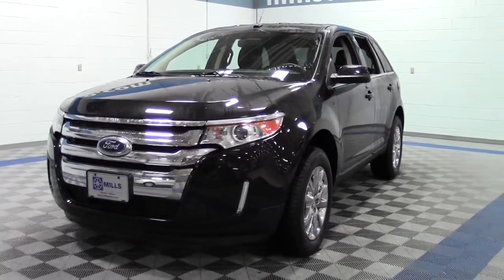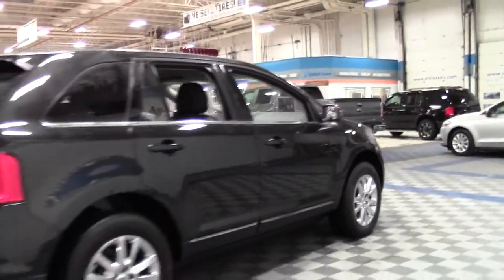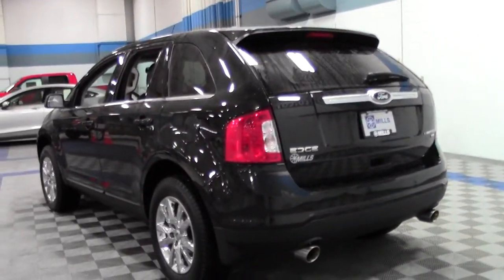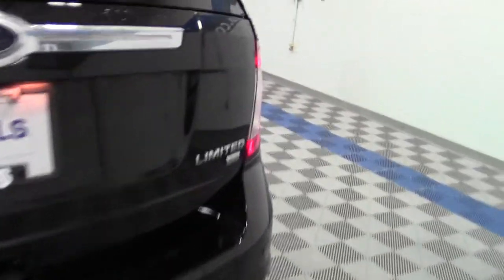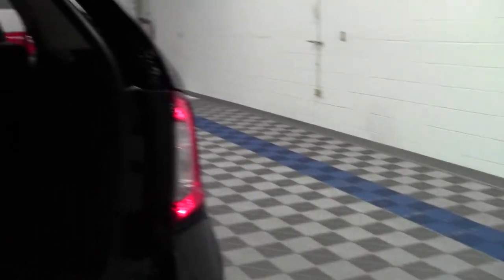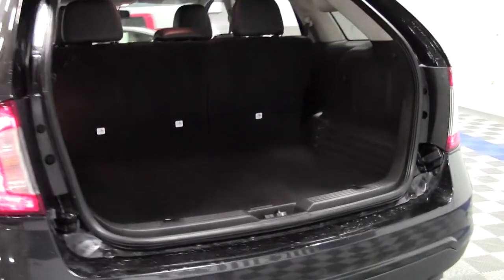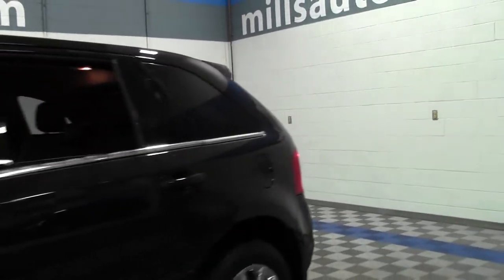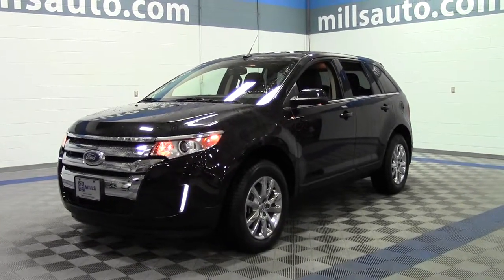2014 Ford Edge Limited AWD **CERTIFIED** 1U140286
Here at Mills Ford Lincoln, we try to make the purchase process as easy and hassle free as possible. We encourage you to experience this for yourself when you come to look at this outstanding 2014 Ford Edge. Ford Certified Pre-Owned means you not only get the reassurance of a 12Mo/12,000Mile Comprehensive Warranty, but also up to a 7-Year/100,000-Mile Powertrain Limited Warranty, a 172-point inspection/reconditioning, 24/7 roadside assistance, trip-interruption services, rental car benefits, and a complete CARFAX vehicle history report. This fantastic Ford is one of the most sought after used vehicles on the market because it NEVER lets owners down. This Edge is nicely equipped with features such as FORD CERTIFIED, INCLUDES 7YR/100K POWERTRAINE WARRANY. LEATHER INTERIOR, NAV, CHROME WHEELS, AND NAVIGATION!!!.

Looking for Long Lake area used cars, Brainerd area used cars, Madison area used cars, used trucks, new cars, or new trucks from one of the best Minnesota dealerships?  (Our customers literally come from all across MN- and other states too!)  Please give us a call to confirm availability for any vehicles you might find here.